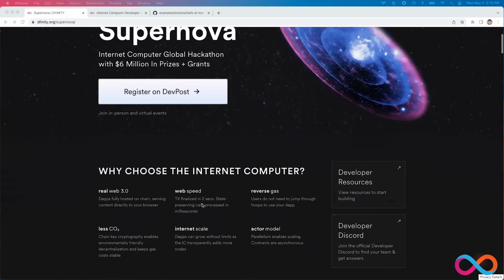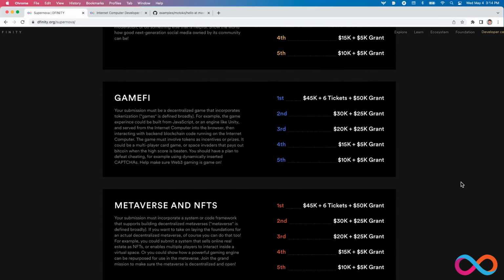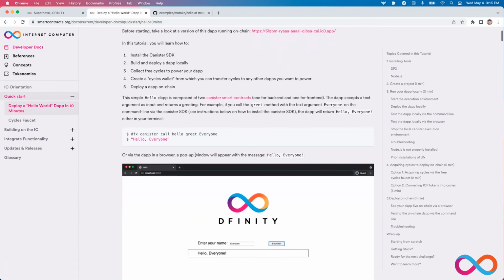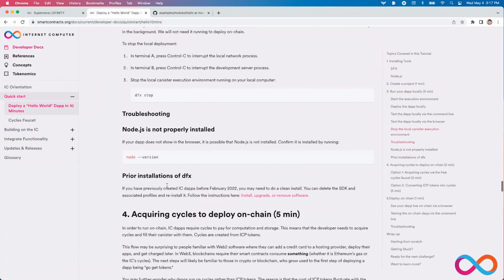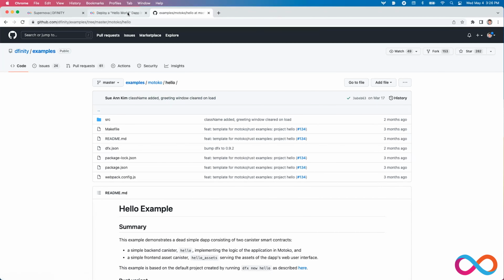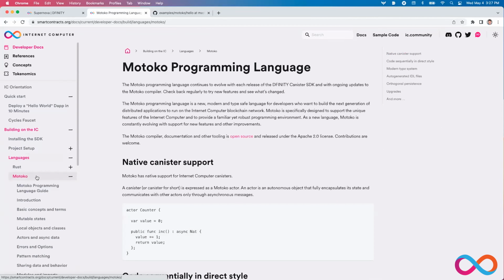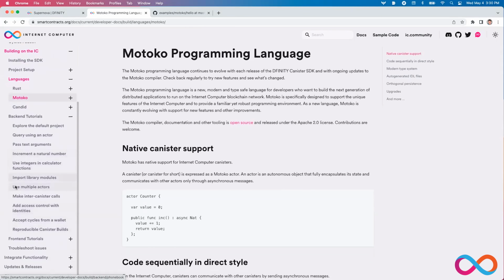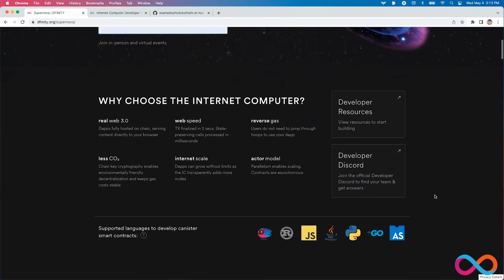Introduction to Developer Materials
DFINITY’s Carsten Jacobsen gives an introduction to developer materials and resources for the Supernova hackathon.